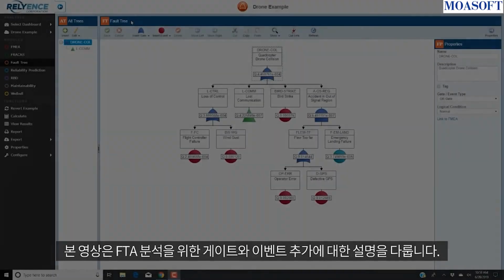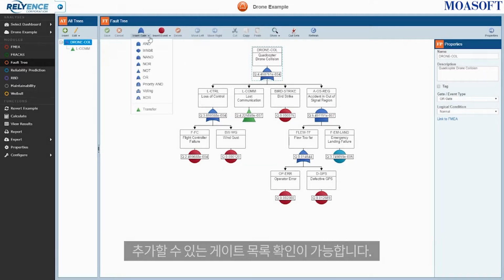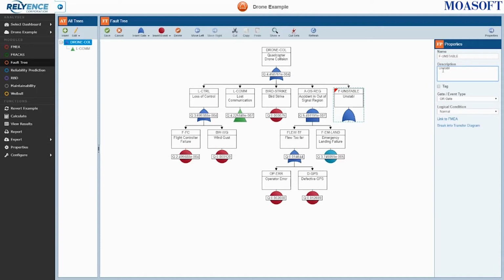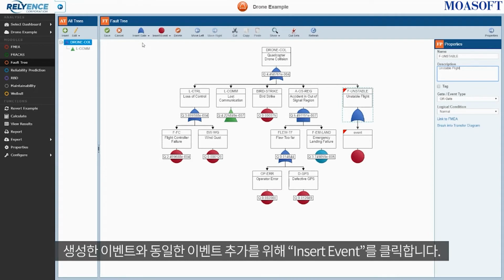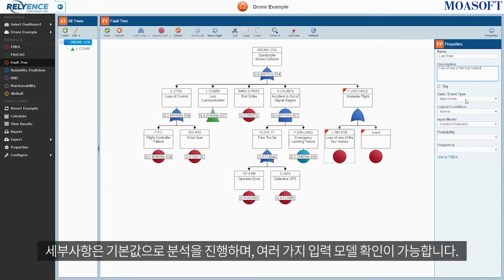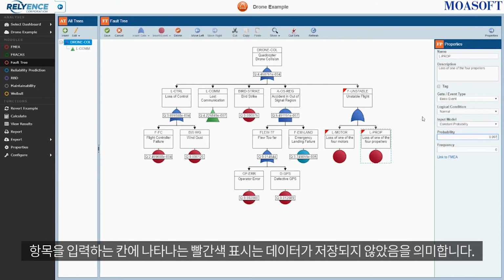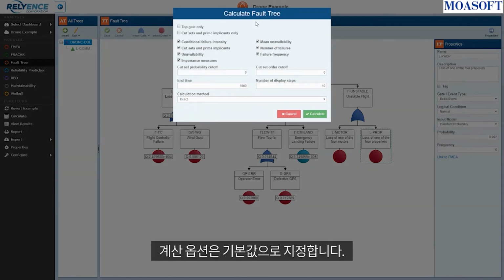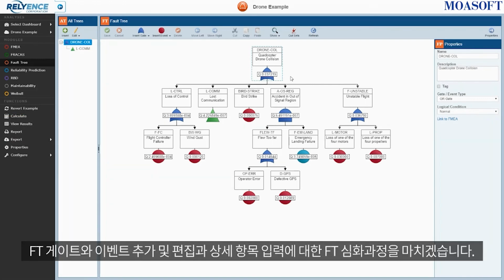Relyence Training - FTA (심화)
■ Relyence를 활용한 FTA 심화 가이드
Relyence FTA 분석을 위한 게이트와 이벤트 추가, 편집 및 세부 사항 입력과 결과 계산에 대해 다룹니다.
※ 본 영상을 시청하기 전에 개요 가이드를 먼저 시청하시기 바랍니다.